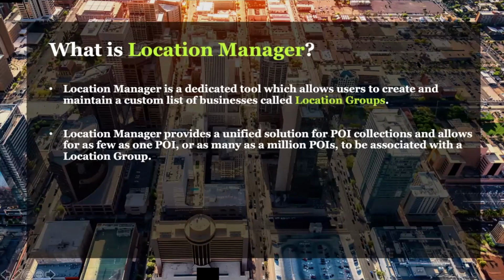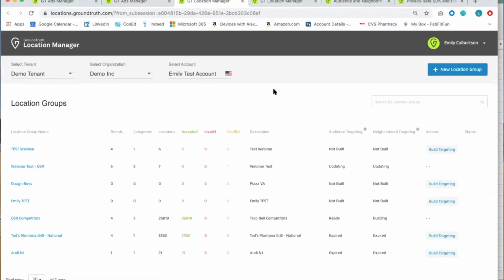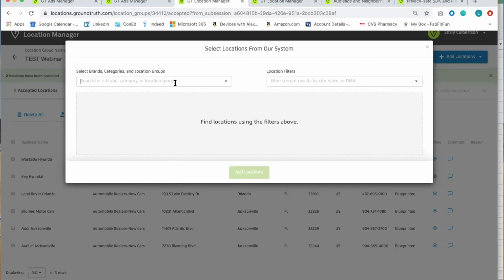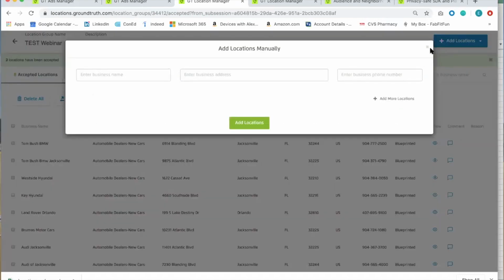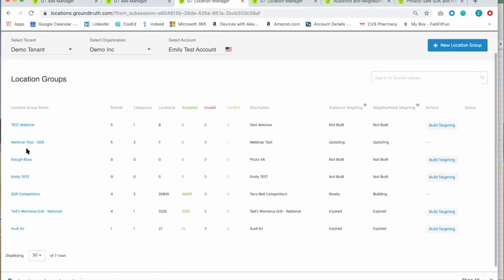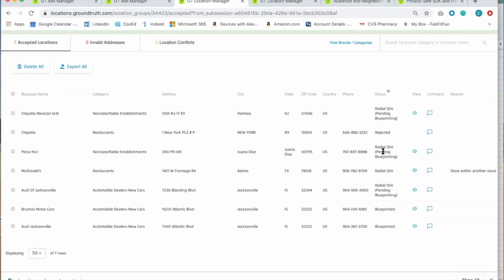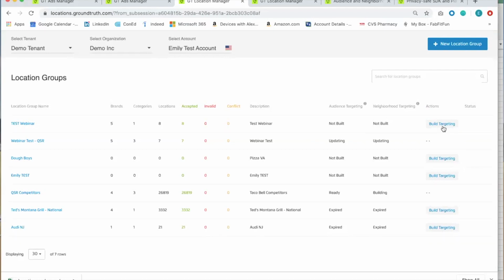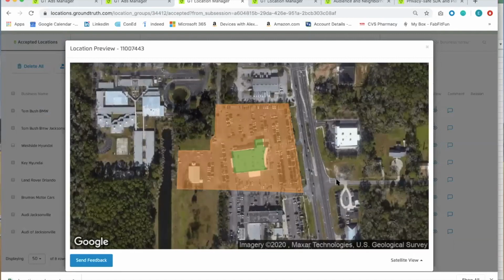Training Series Location Manager 101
GroundTruth’s Location Manager is a dedicated tool that allows users to create and maintain a custom list of business locations called Location Groups. In this training series webinar, Emily Culbertson, Platform Specialist at GroundTruth shares tips to navigate the Location Manager tool and effectively leverage it for your location-based marketing campaigns.

About the Training Series webinar:

Over the years, we have advised clients on how to launch thousands of campaigns within the Ads Manager platform. Building on this experience, we have distilled the learnings into a series of 30 to 45 minutes training webinars to equip you with bite-sized, best practices, and tactical tips for your location-based campaigns.